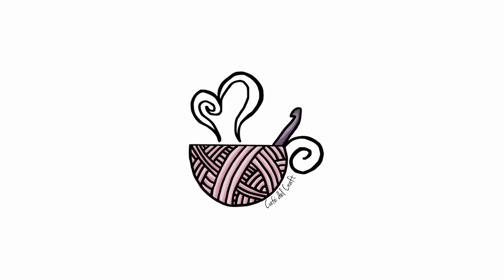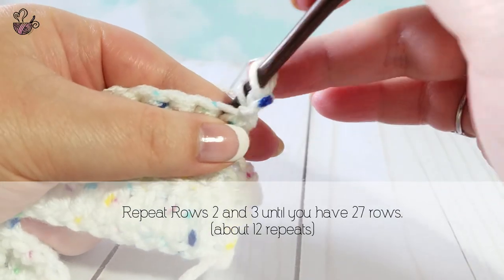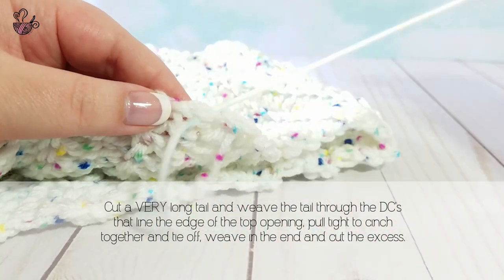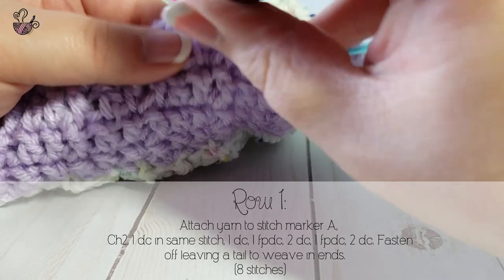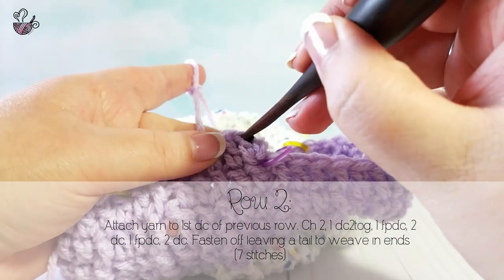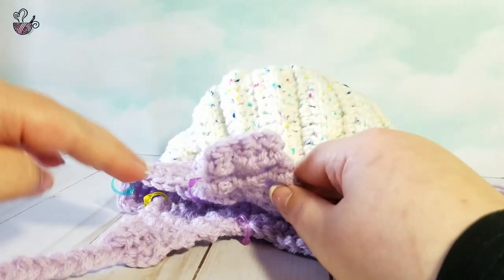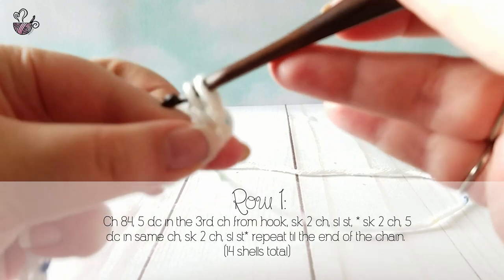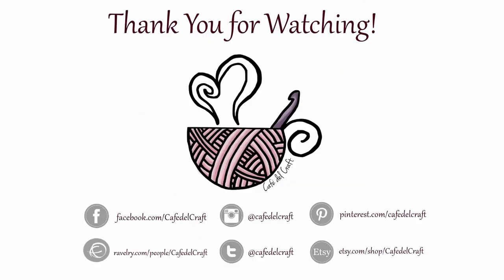Cupcake Hat Video Tutorial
Hello!

If you post the finished product on social media be sure to tag me or use cafedelcraft so that I can see!

This pattern and all information contained in this post is the property of Tiffany Horton. You have permission to sell any finished product created using this pattern, a link back to this pattern is appreciated. The information contained in this post (the pattern, media,etc) may not be copied, reproduced, distributed, or shared in anyway. Rewriting, reselling, distributing, or copying this pattern electronically, verbally, written or otherwise, including translations, is prohibited.

Socials